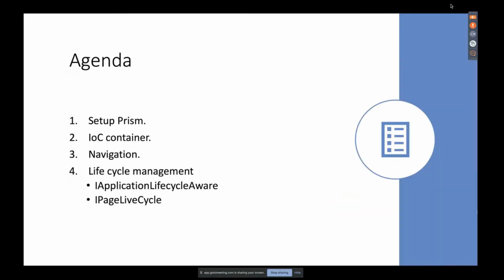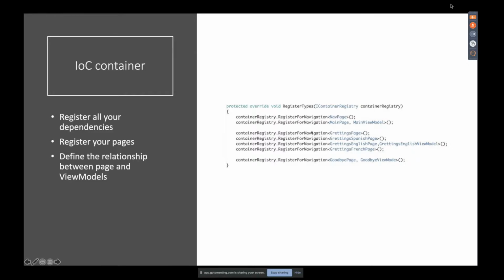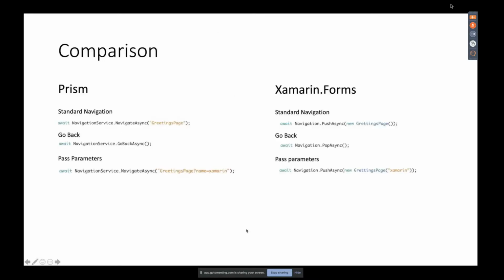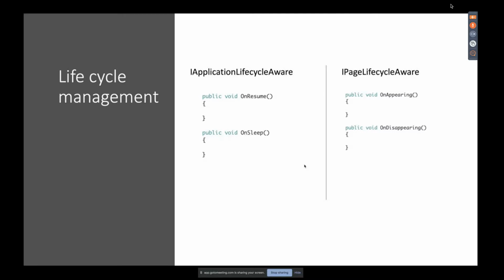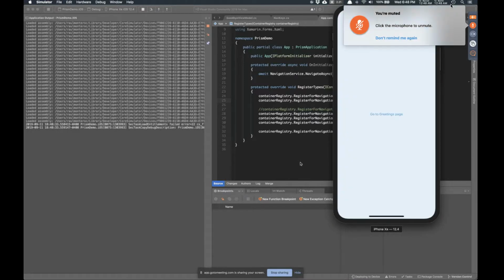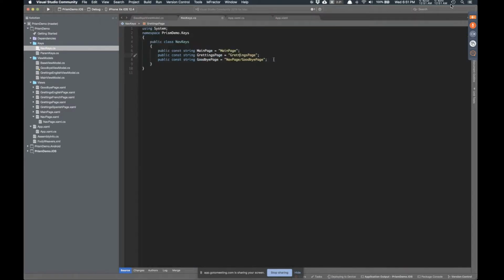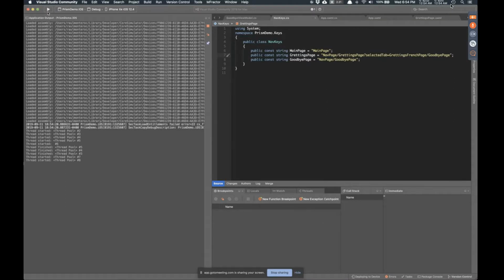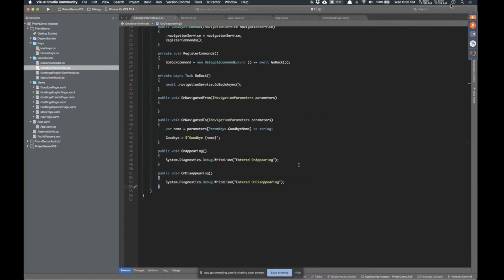September 11th 2019 Rochester Xamarin Meeting - Intro to Prism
Prism is an MVVM frameworks that gets out of the way and let you focus on what’s important, your app and your business. Here, we will be learning how to configure and begin our first steps working with this awesome framework and experience first hand how everything comes together.